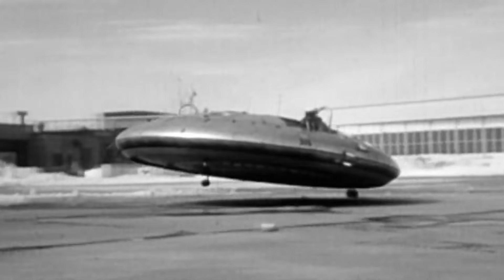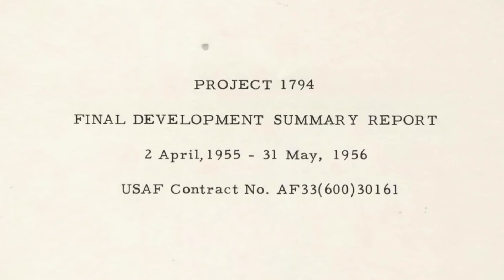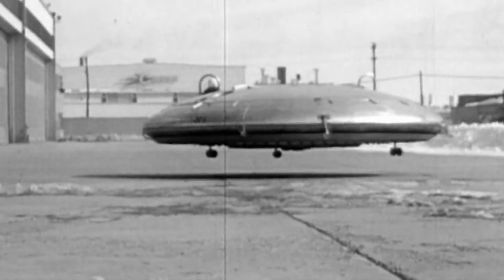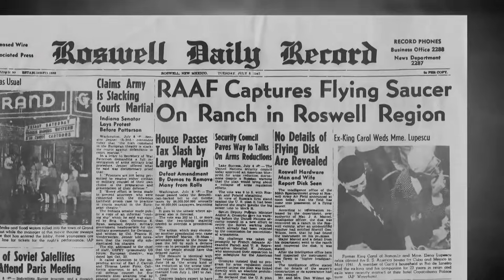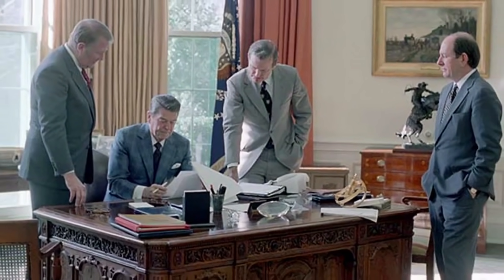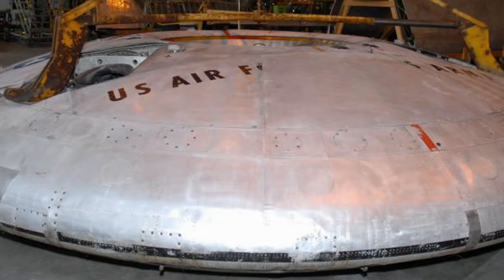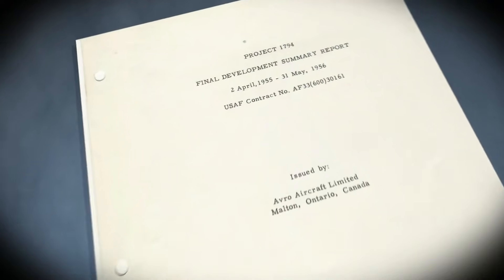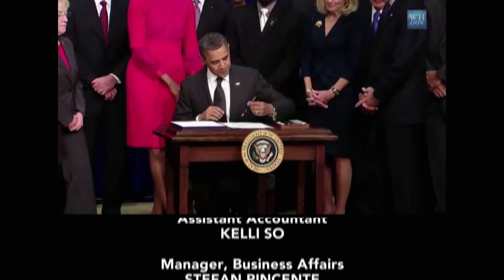Project 1794 | US Flying Saucers | Unsealed Conspiracy Files | S1E22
Unsealed: Conspiracy Files examines whether the United State military has constructed flying saucers. It looks at unclassified documents describing Project 1794 and a supersonic large disk fighter aircraft. These plans are later developed by a Canadian company Avro Aircraft into the Avrocar.
**This film is under license from Total Content Digital LLC.